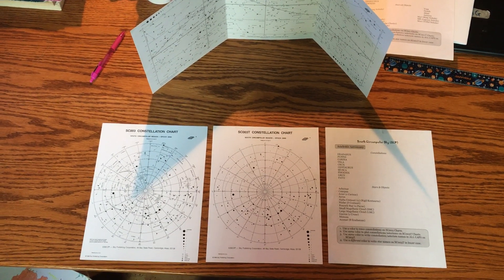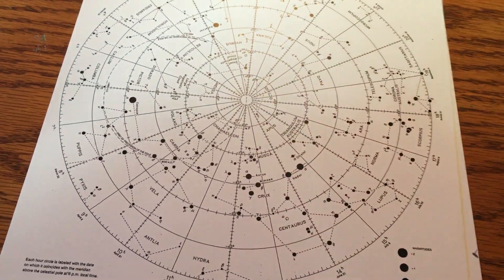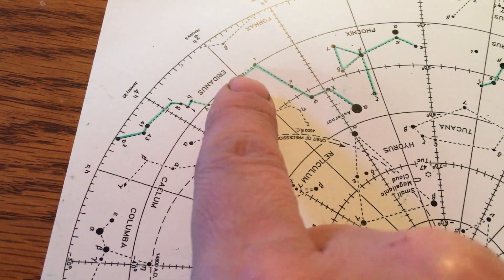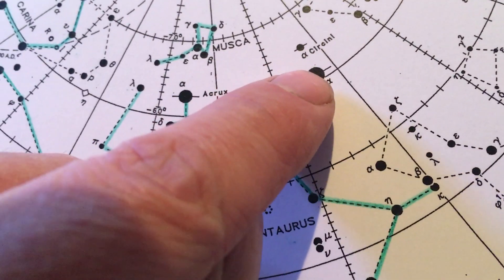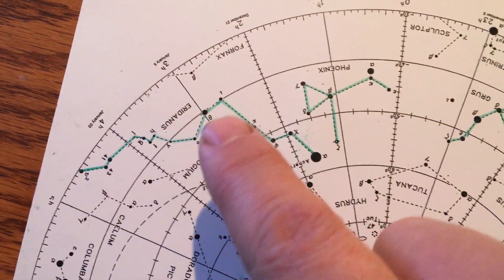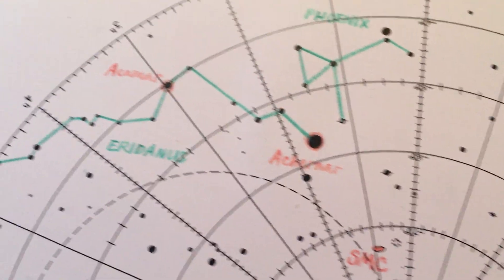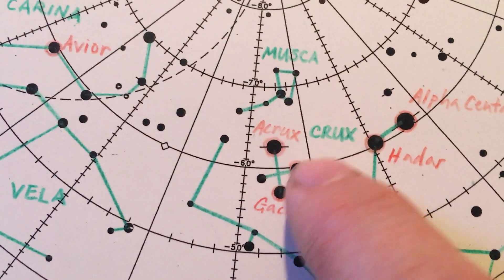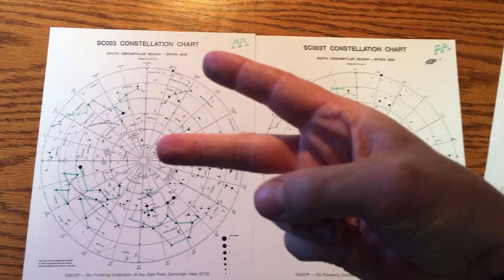South Circumpolar Sky- SC003 and SC003T Charts!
Explore the rarely-seen skies of the Southern Hemisphere for our final star chart plotting of the school year!